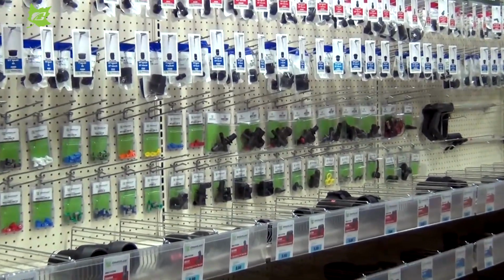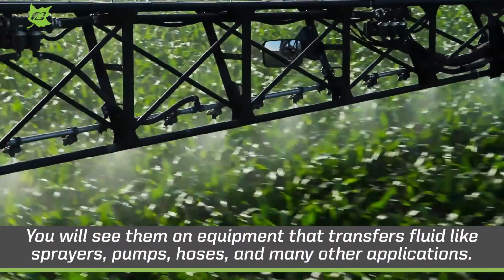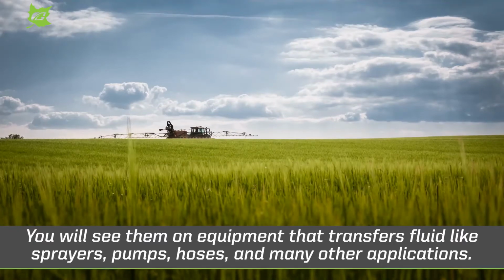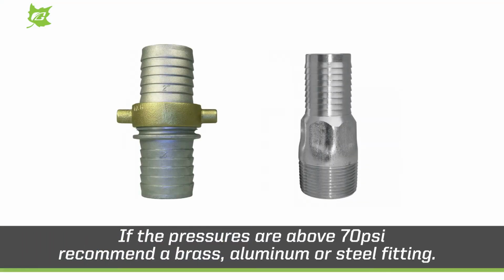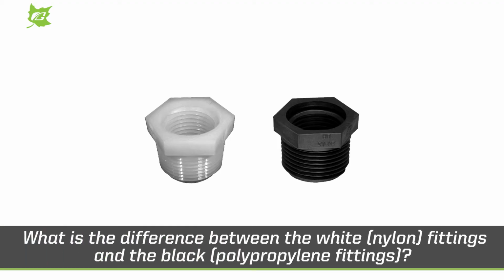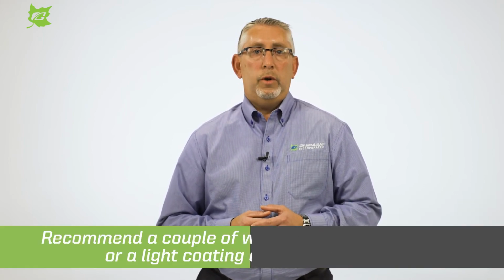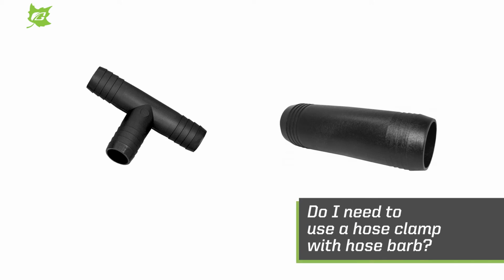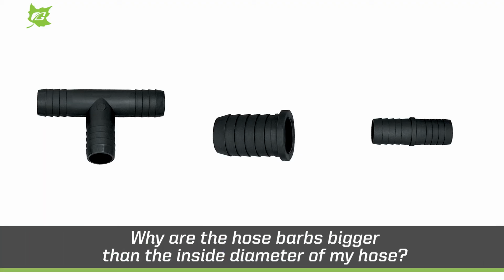Green Leaf - Nylon & Poly Fittings Overview